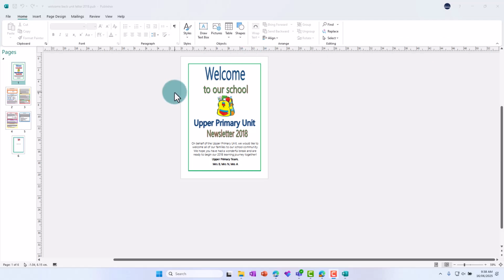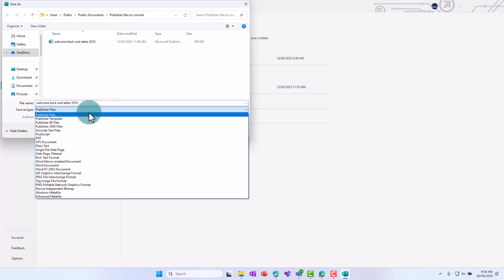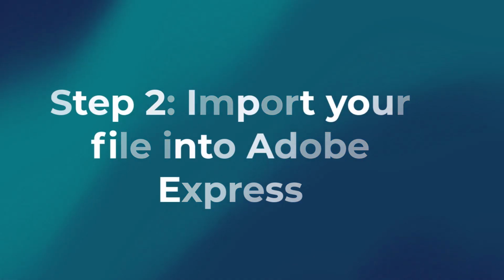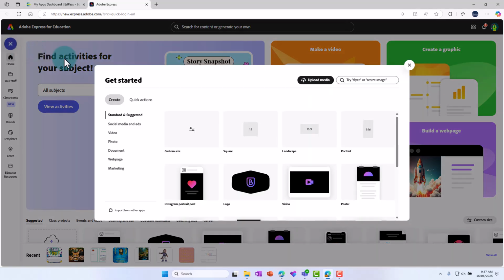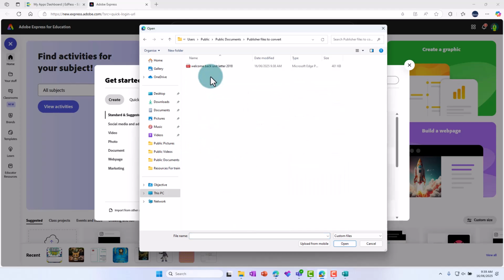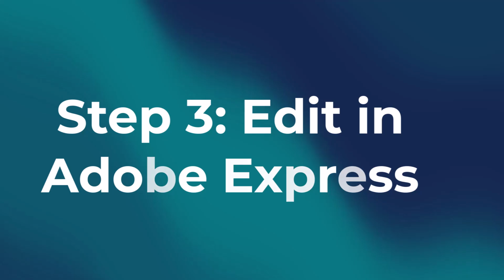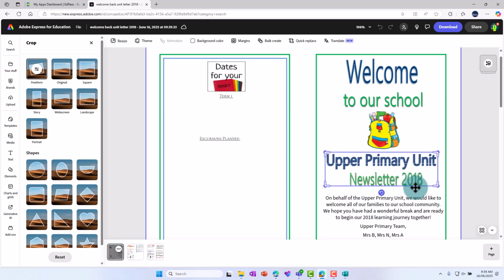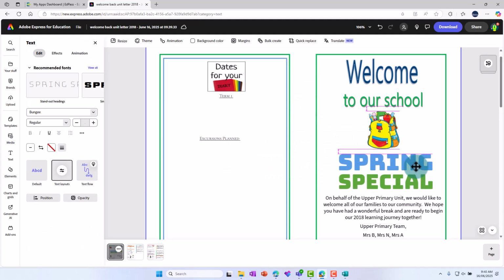Microsoft Publisher and Adobe Express- Importing Publisher files into Adobe Express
This video shows you how you can import a Publisher file into Adobe Express by saving the file as a PDF and then using the import function in Adobe Express.  Text Effects in Publisher are saved as images and may need to be replaced with a text box in Adobe Express.

Microsoft is retiring Publisher in October 2026.